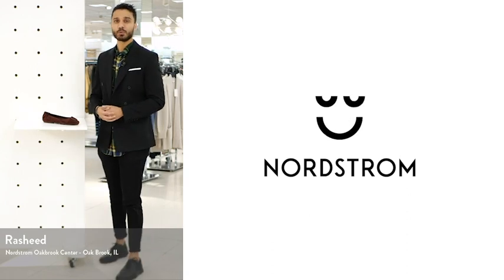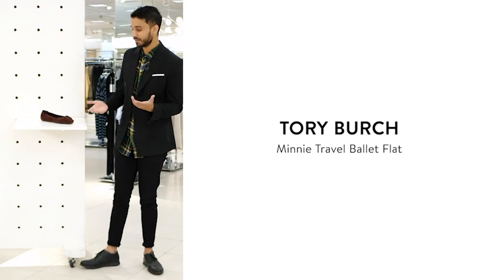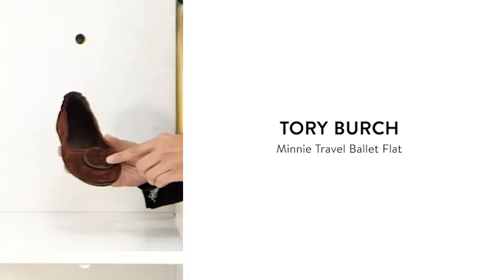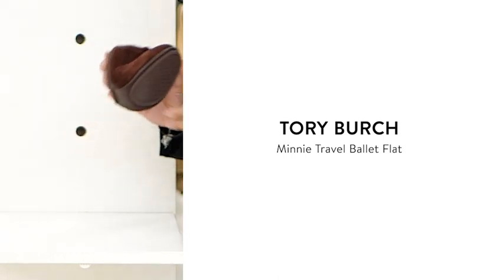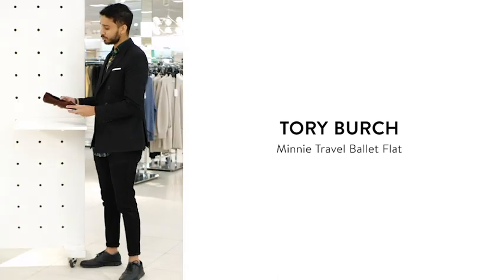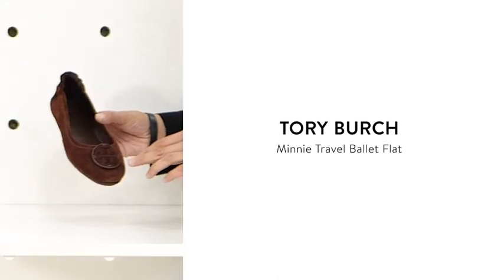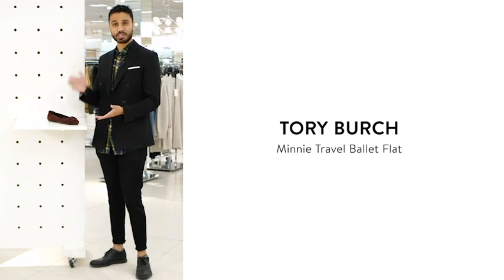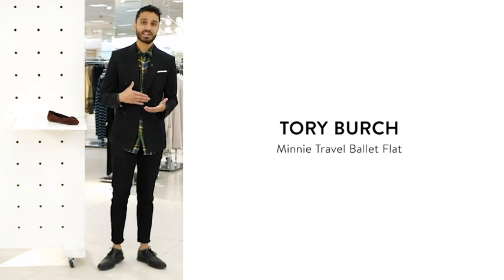Bestseller: Tory Burch Minnie Travel Ballet Flat | Nordstrom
Rasheed from Nordstrom Oakbrook Center in Oak Brook, IL, shares what makes these flats such a customer favorite.

Item #1064962